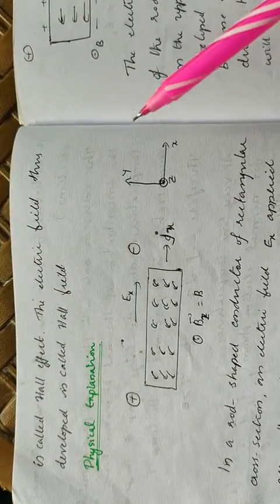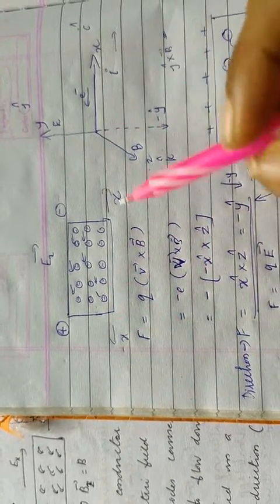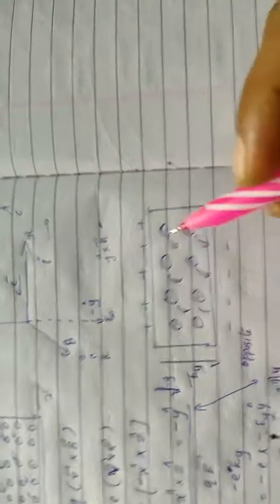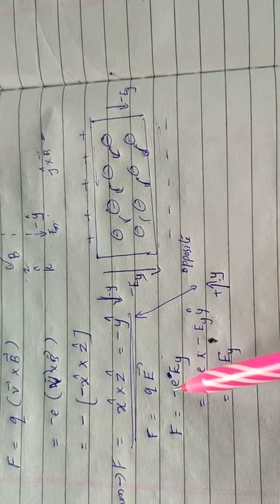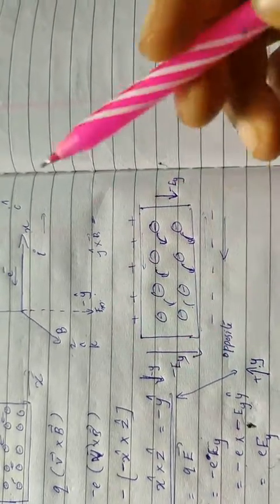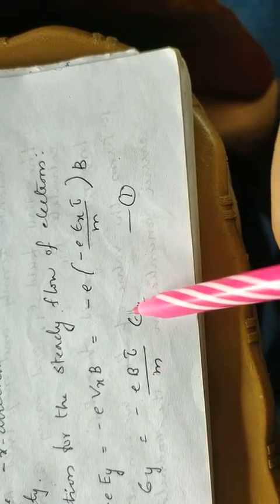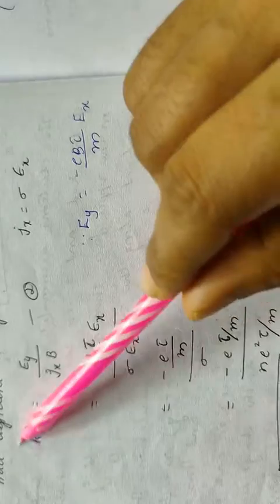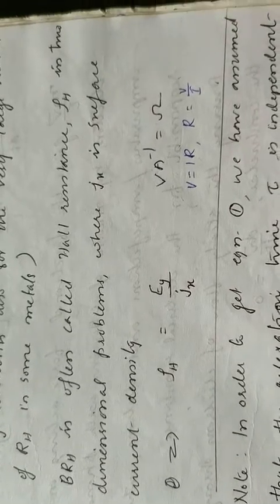C7 - Hall-effect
III Semester MSc Physics | Paper - Solid State Physics | Module 3 - Electron states and semiconductors